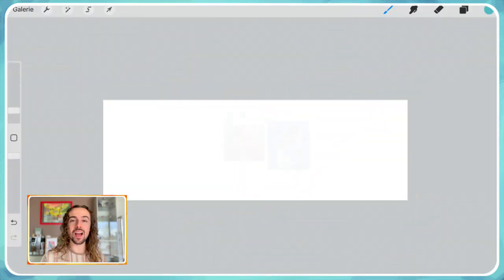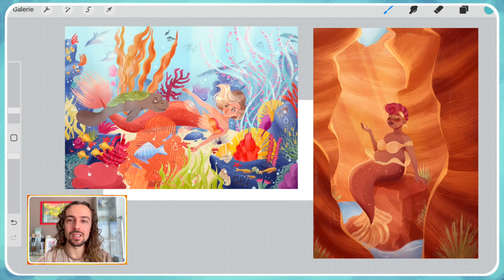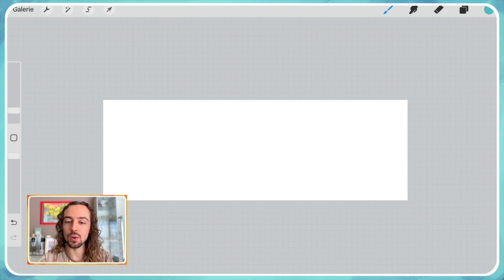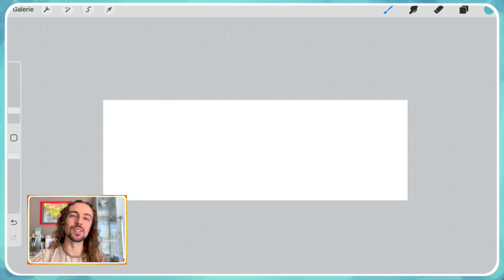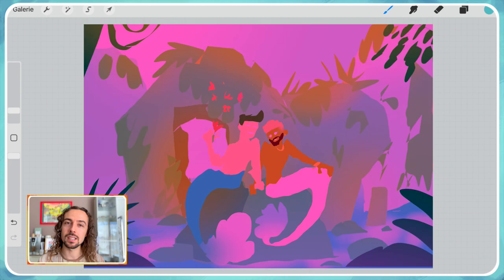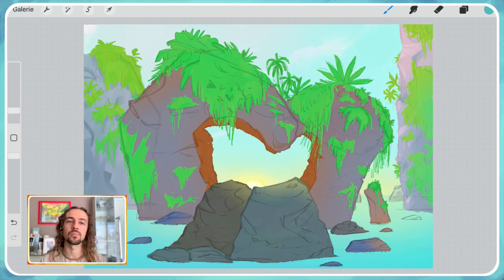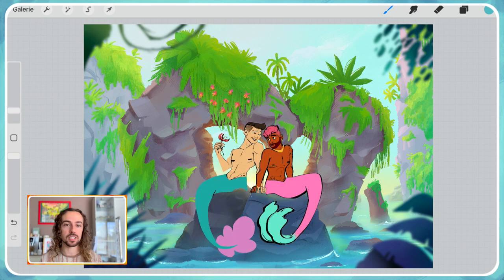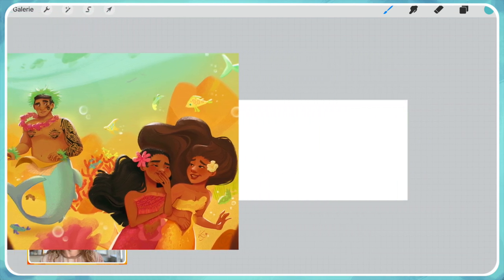INSIDE MY ART PROCESS : MerMay 2024 Recap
Dive deep into my MerMay 2024 journey! I’ll share my creative process, highlight my favorite pieces, and spill the tea on my artistic highs and lows. You will find fun behind-the-scenes moments and tips for staying motivated while enjoying a full timelapse of one of my favorite illustration from this month.

◈ Chapters :

00:00 -  Intro
01:10 - Past MerMay Entries
04:25 - MerMay 2024 - timelapse process
08:40 - MerMay 2024 - all my 9 entries
09:00 - TOP 3 / favorites & least favorites
13:34 - Outro

◈ Equipements used :
iPad Pro 12.9 & Apple Pencil 2nd generation
Programs : Procreate

INSTAGRAM/TIKTOK/TWITTER : @ theartofwilll